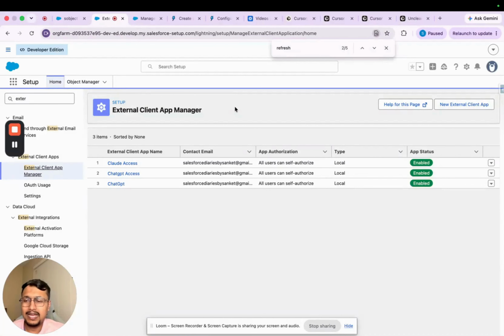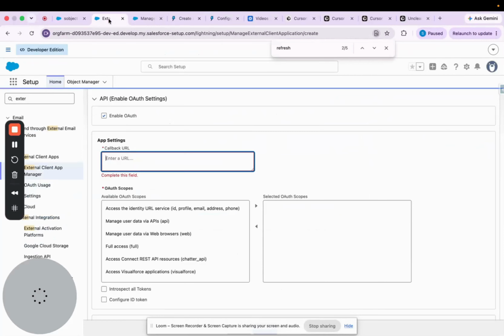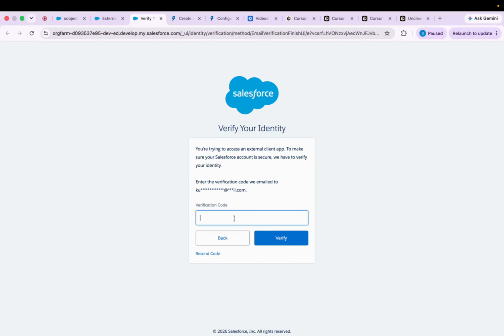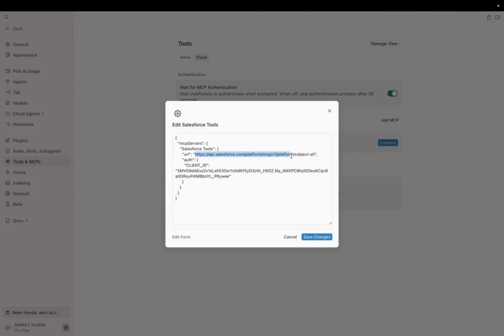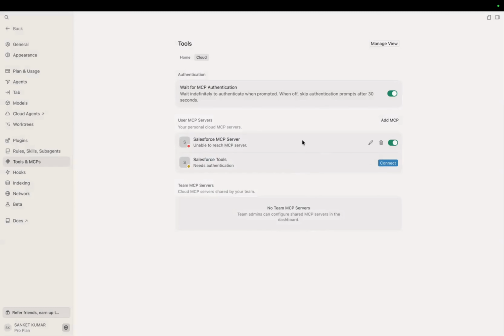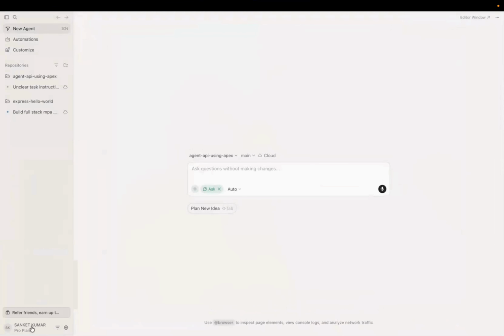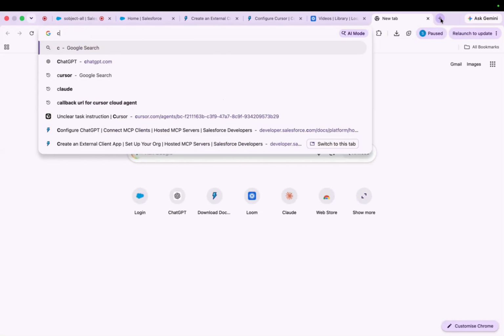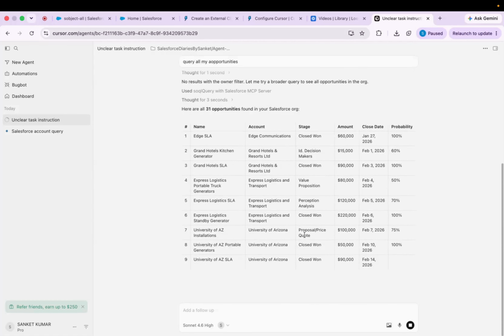Connect Cursor with Salesforce Hosted MCP Server and Access Standard and Custom Salesforce MCP Serve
This video explains how to connect Cursor to a Salesforce hosted MCP server using OAuth. It covers creating an external client app with Cursor callback URL, enabling OAuth scopes for refresh token and MCP API, and adjusting security settings including PKCE and JWT access tokens, then relaxing IP restrictions for testing. After obtaining the consumer key and secret and waiting about five minutes for activation, it shows adding the Salesforce MCP server in Cursor by providing the server URL and client ID, connecting via the authorization page, and running queries like account and opportunity retrieval. The author notes the connection sometimes needs reopening for it to show as connected and demonstrates the same setup in Cursor web.